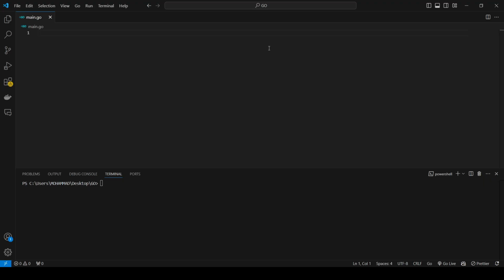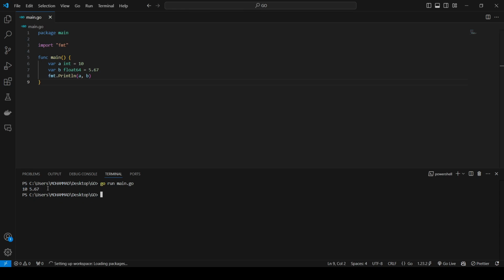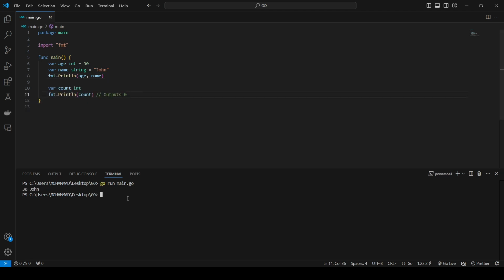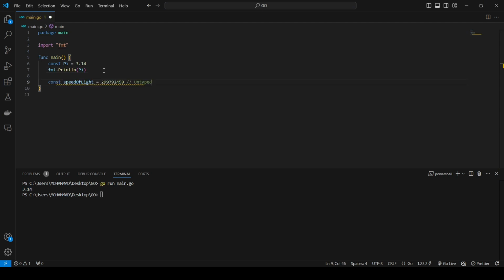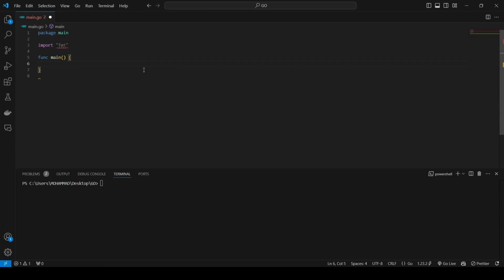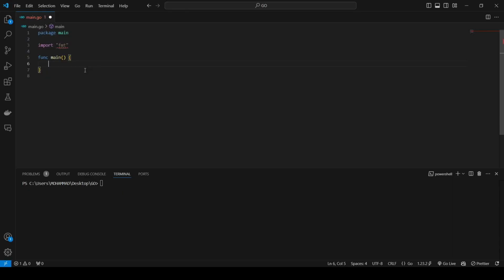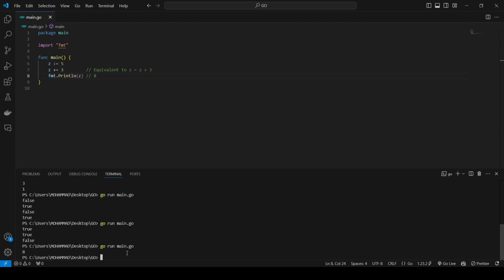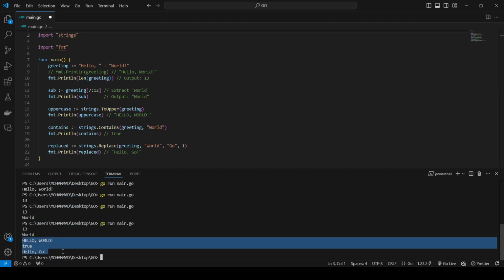Go basics tutorial with one minute lessons | part 1